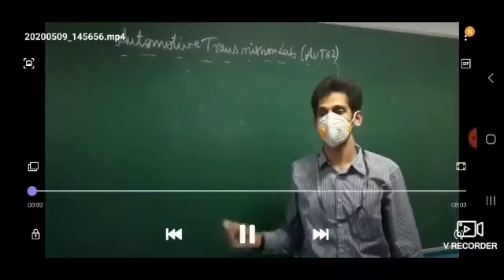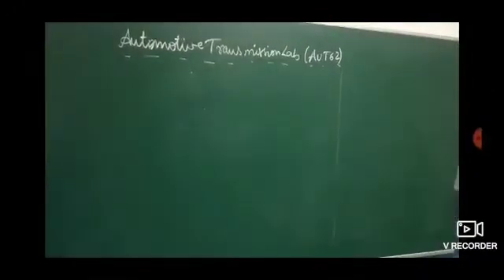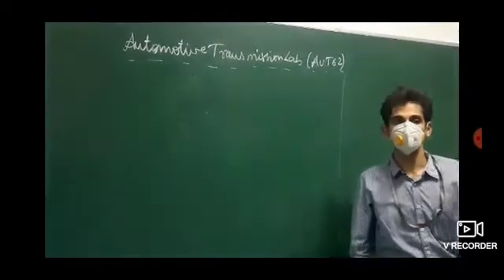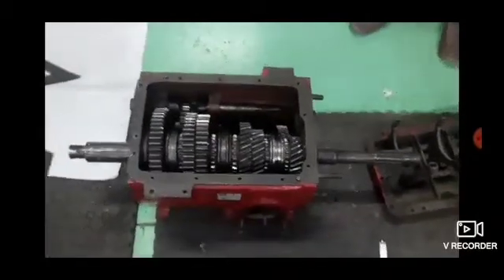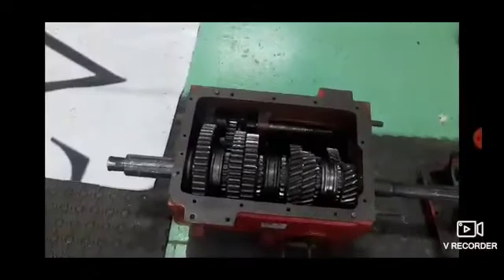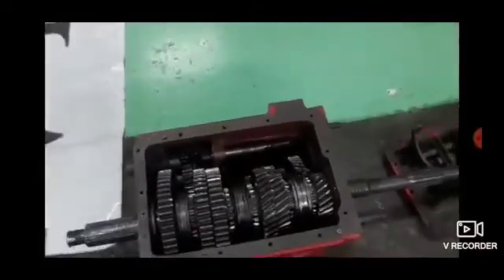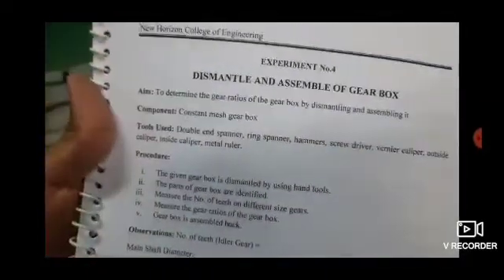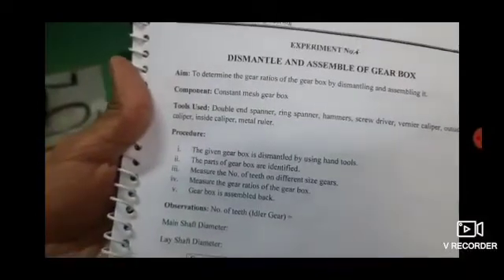Experimentation on Gear Box